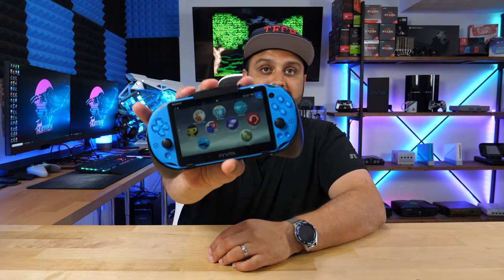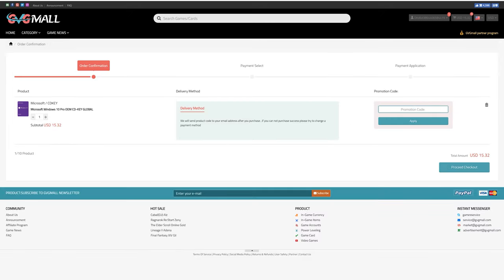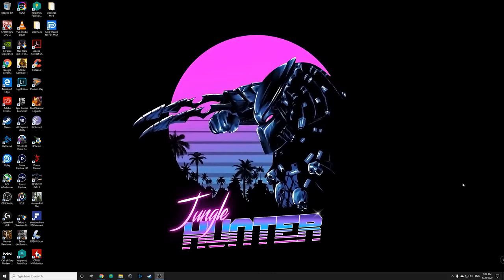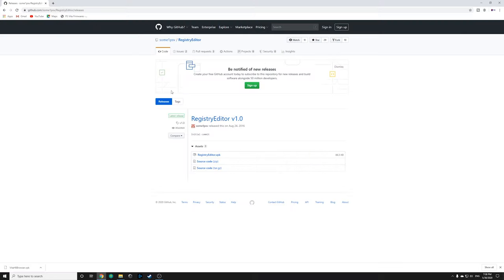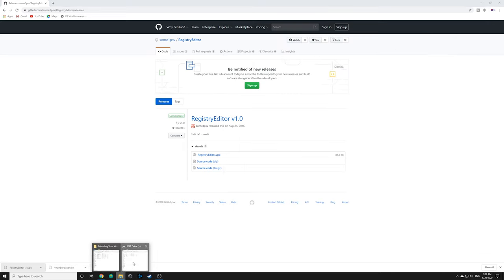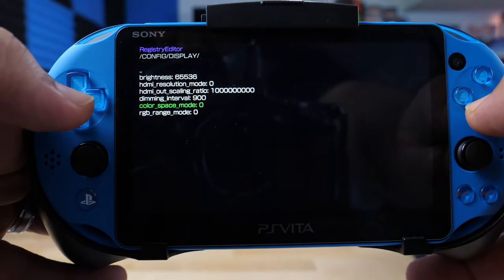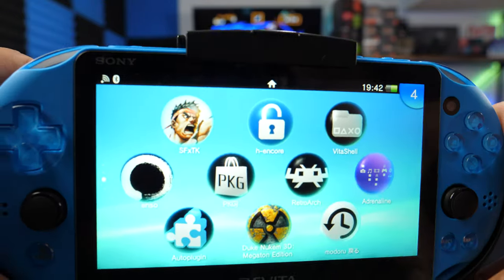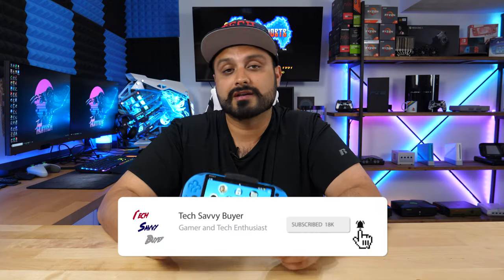Make Your Slim PS Vita Look OLED! | How To | Tutorial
In today's video I teach you how to get your LCD Vita looking just like the OLED Vita with a simple trick.